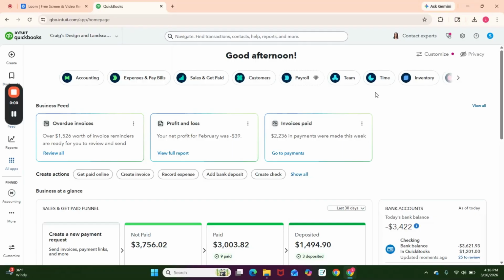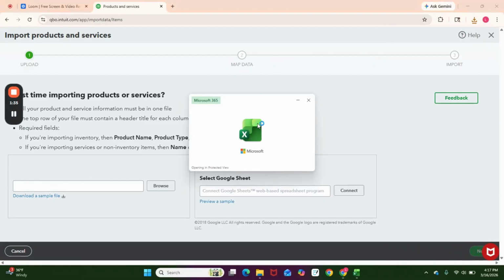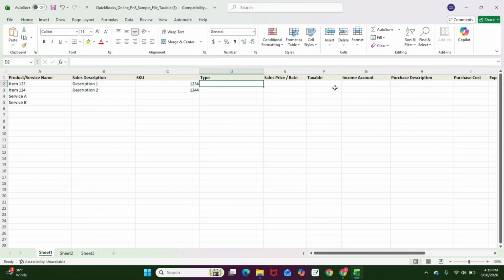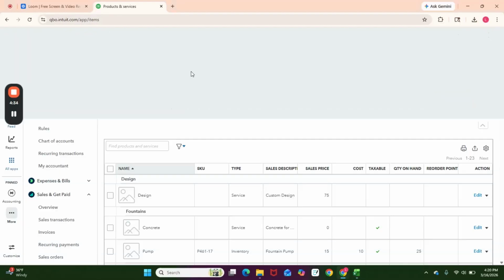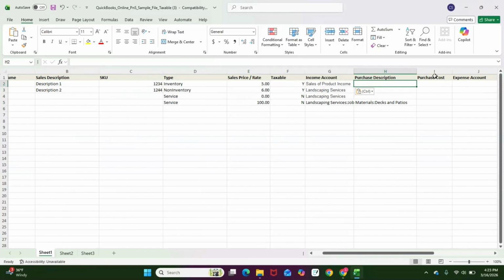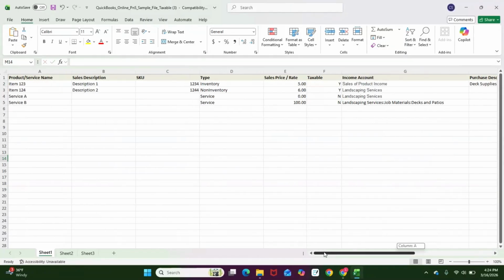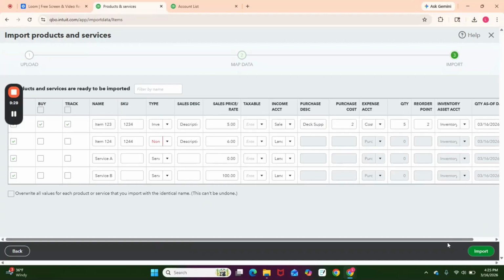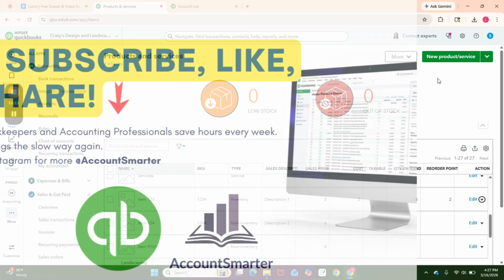Upload Products & Services to QBO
Stop entering products and services one by one in QuickBooks Online. In this tutorial we walk you through exactly how to bulk upload your entire Products and Services list using a simple Excel template, saving you hours of manual data entry in minutes.

This is one of the most overlooked time savers inside QBO and once you set it up you'll wonder why you ever did it any other way.

What's covered in this video:
- How to download and set up the Excel import template
- How to format your data correctly so the upload doesn't fail
- How to import your Products and Services list into QBO in bulk
- Common errors to avoid and how to fix them

Whether you're setting up a brand new QBO file for a client or cleaning up an existing one, this workflow saves serious time and keeps your setup consistent across every account.

This is what AccountSmarter is all about: cutting out the busywork so you can focus on what actually moves the needle in your practice.